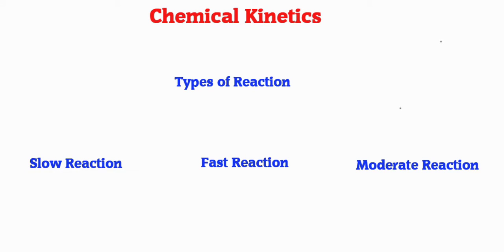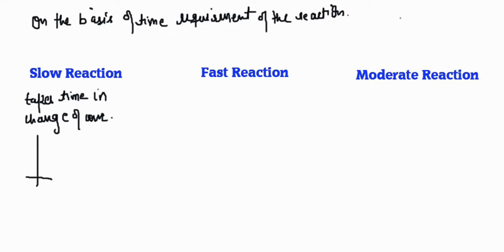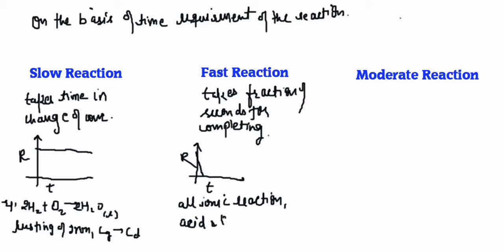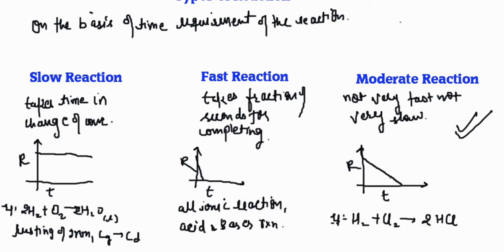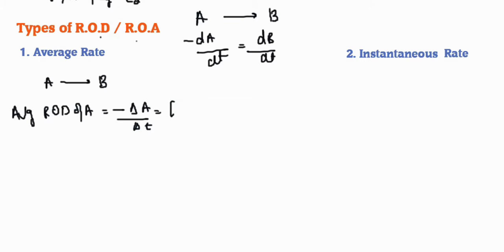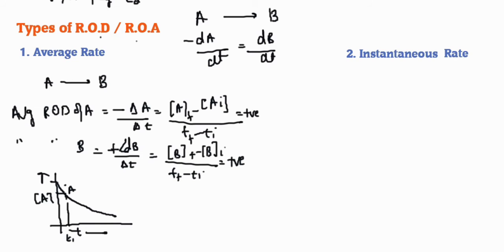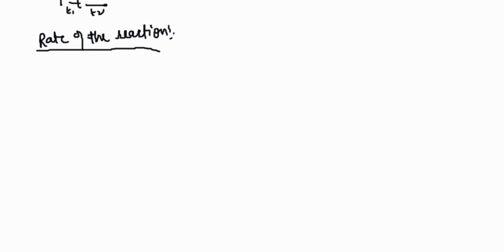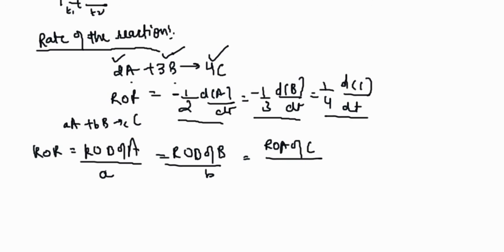Introduction I Chemical Kinetics I Particles Academy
Particles Academy is Free Online Video Coaching of Chemistry for Competative Examination Like JEE Mains , JEE Advanced , NEET , AIIMS , SAT ,OLYMPIAD , NTSE and can also be used for Board Examinations Like ICSE , CBSE , IB and Also Can be used for High School Chemistry .